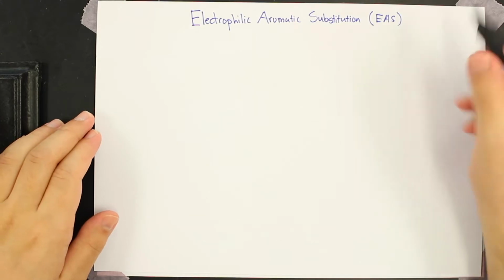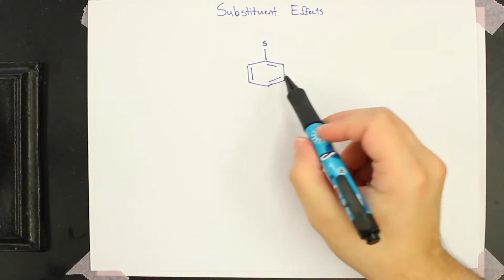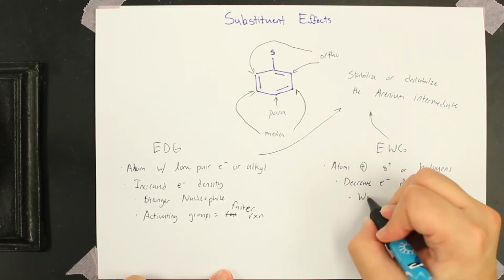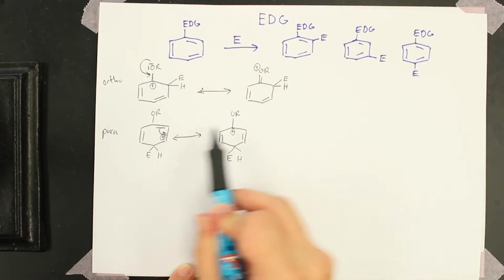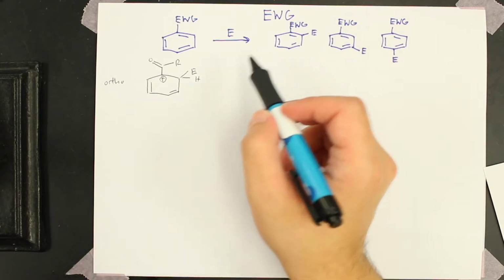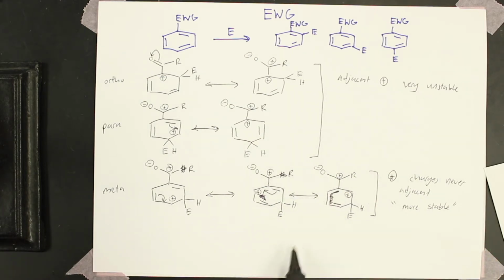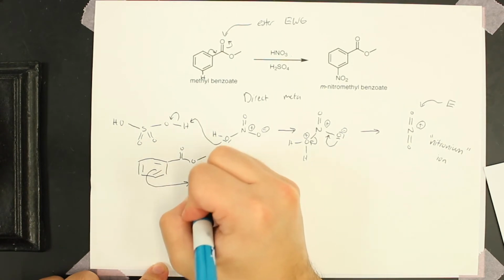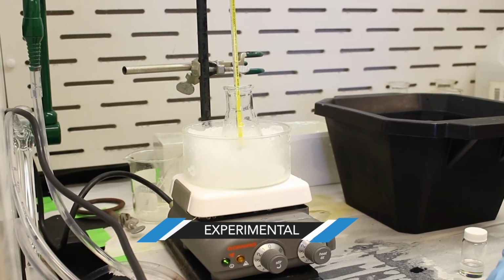Nitration of Methyl Benzoate